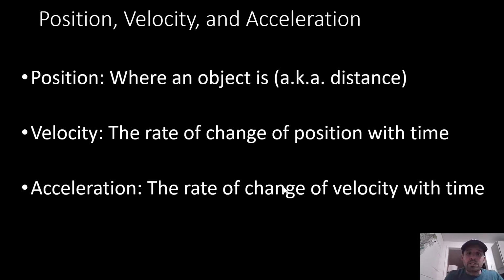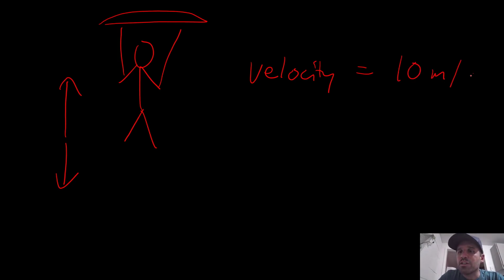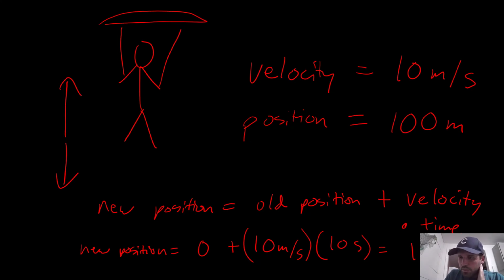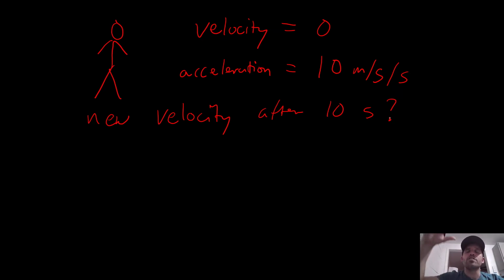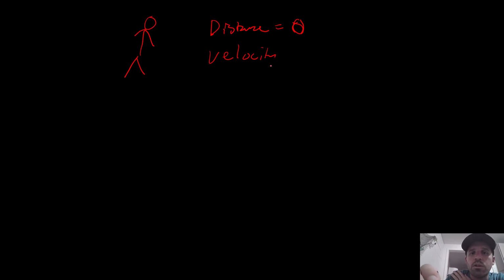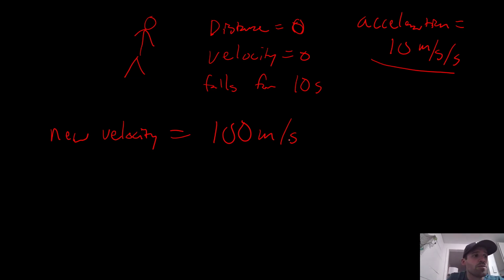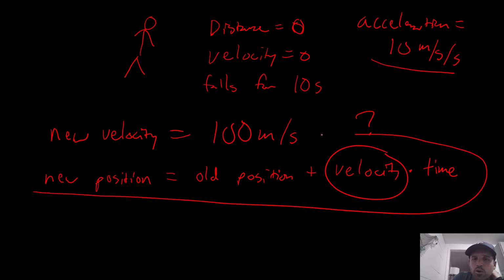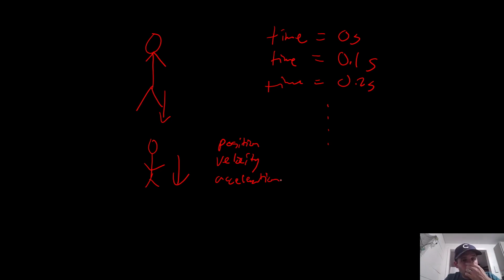Cool Science Project! Computer coding to simulate motion: Position, Velocity, Acceleration